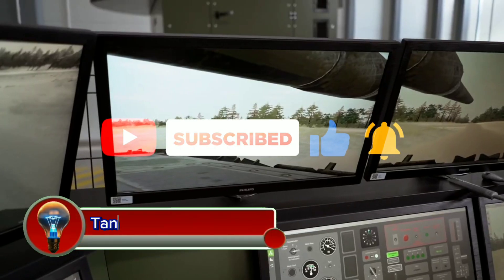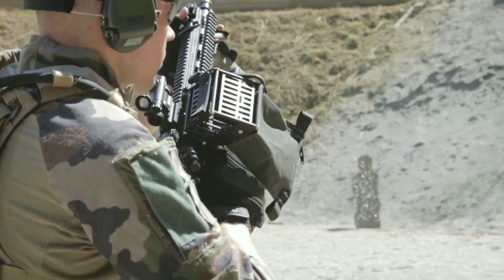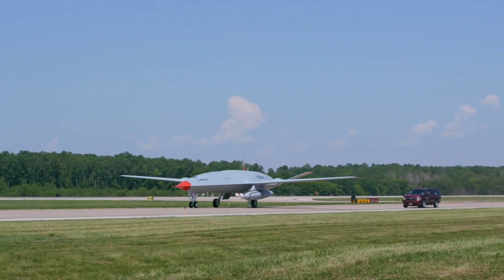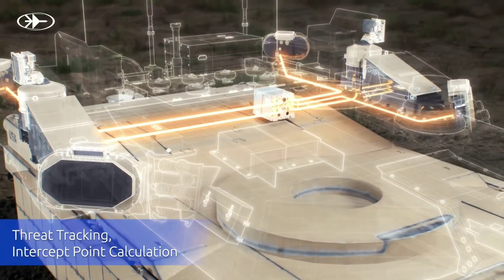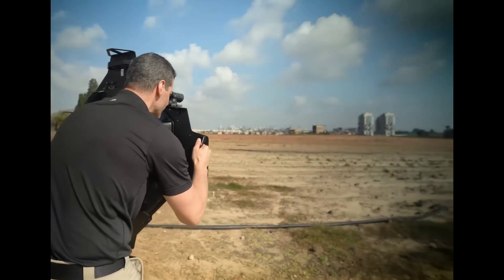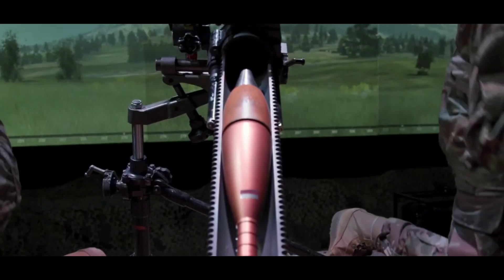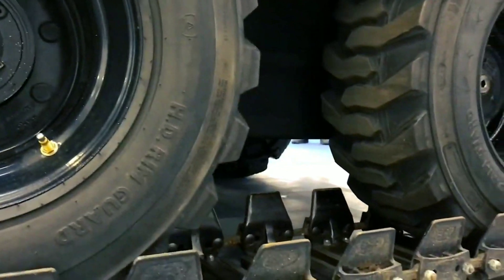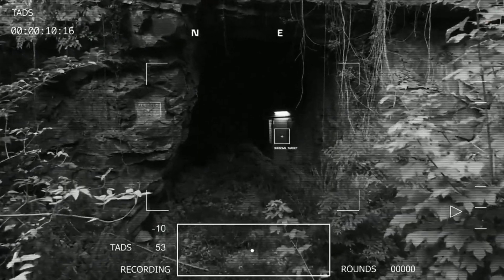MILITARY TECHNOLOGIES THAT HAVE REACHED A NEW LEVEL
World trending content _-_🤯🤯

00:00 - Tank Driving Simulator
00:58 - Kastinger Brass Catcher
02:00 - Boeing MQ-25™
03:00 - TROPHY Active Protection System
04:01 - Xaver™ LR80
05:01 - InVeris FATS 100MIL
06:00 - BIZON
07:00 - MIRA Safety CM-8M Gas Mask
- SMASH 3000
- Ziyan's Shadow S3
- Polaris Hobit D1 Pro
- Collins Aerospace ACES 5®
- Blade-Tech Tek-Mount Mini
- Panther KF51
- MBDA Enforcer
- ASELSAN YENER
- BOZENA 5